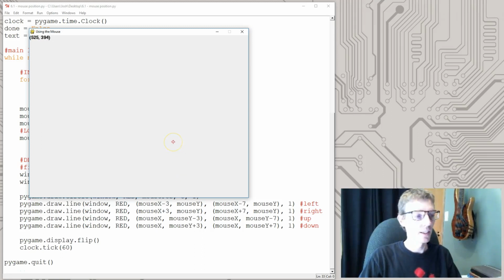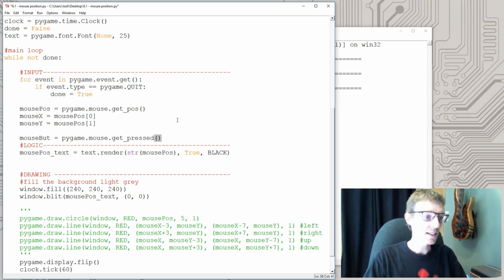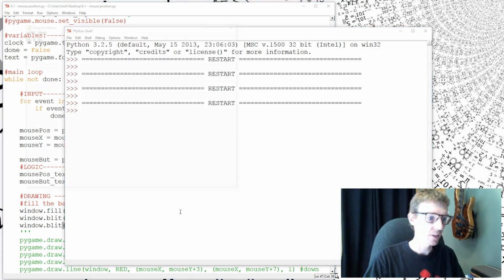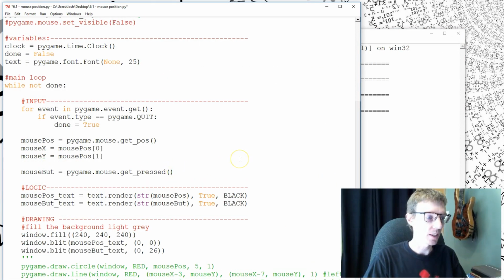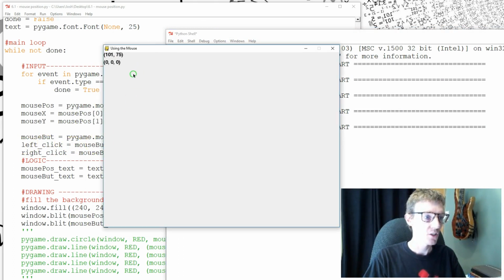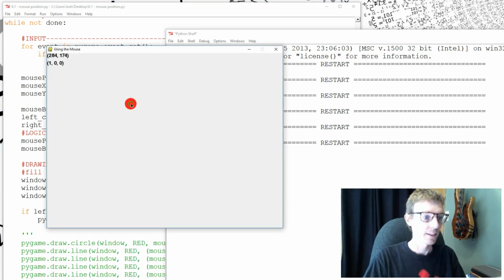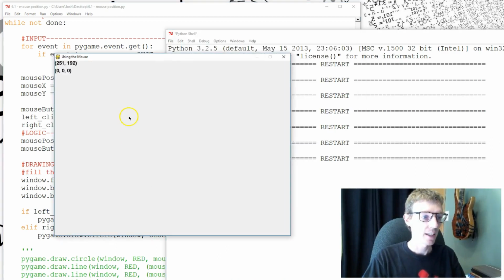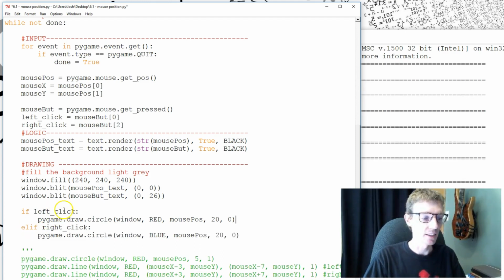6.3 - Mouse Buttons